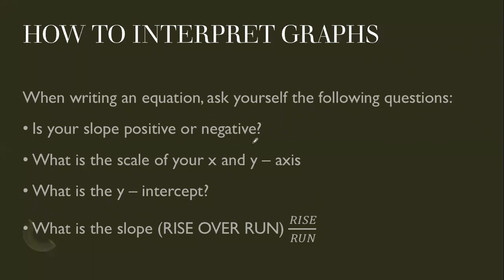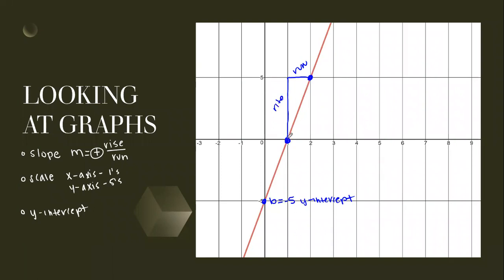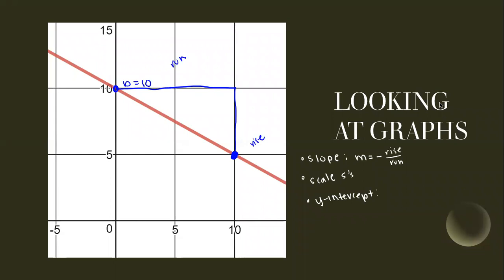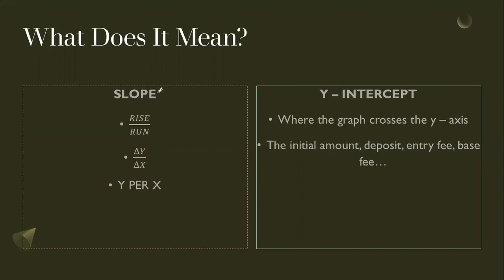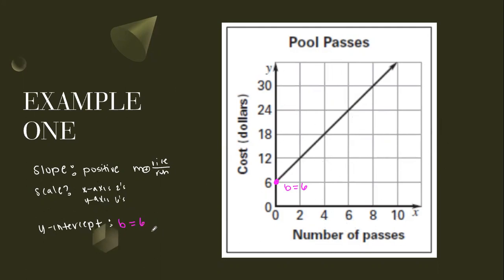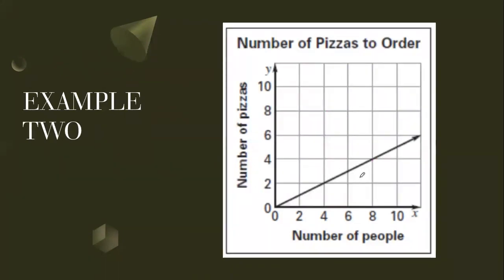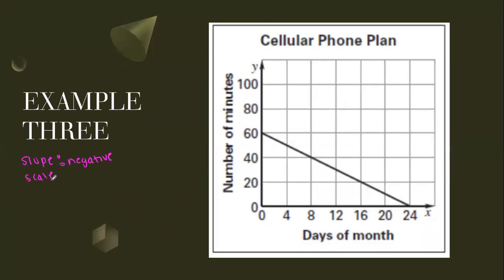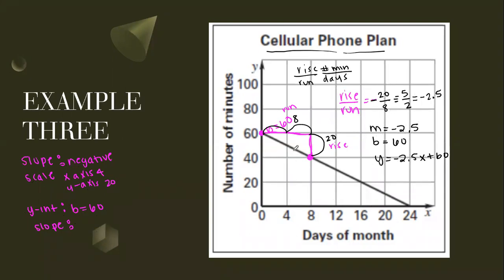Interpreting Linear Graphs